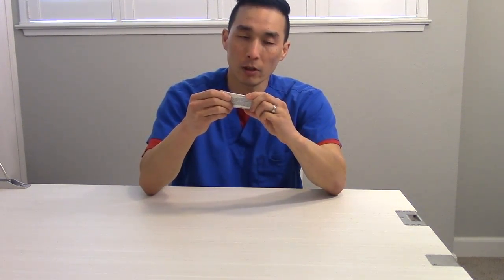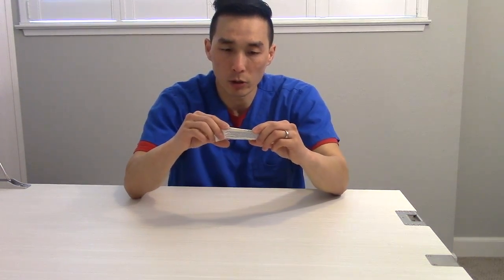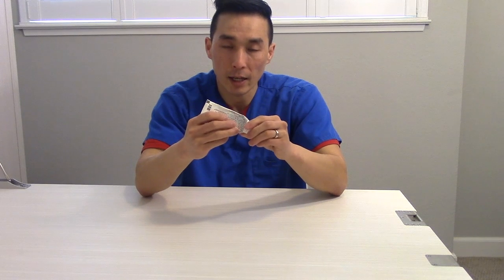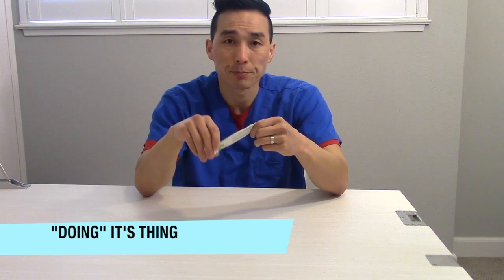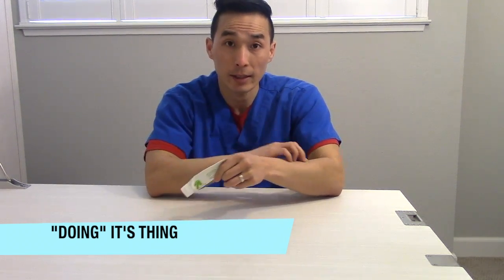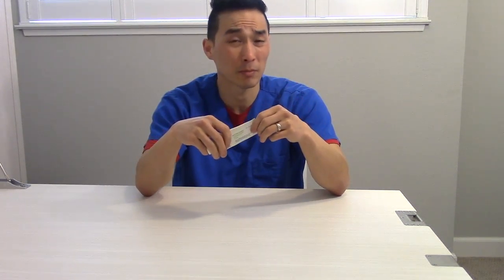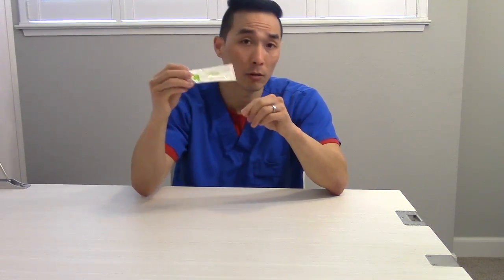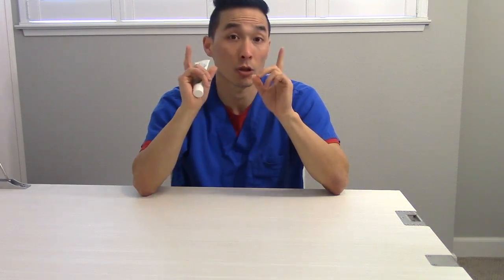How To Get Rid Of Itchy Skin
In today's quick video, I go over an over the counter product that's cheap yet very effective for itchy skin.